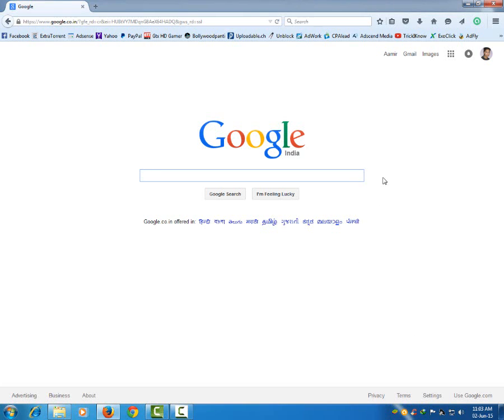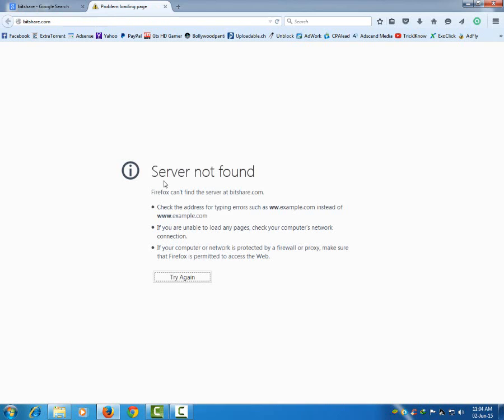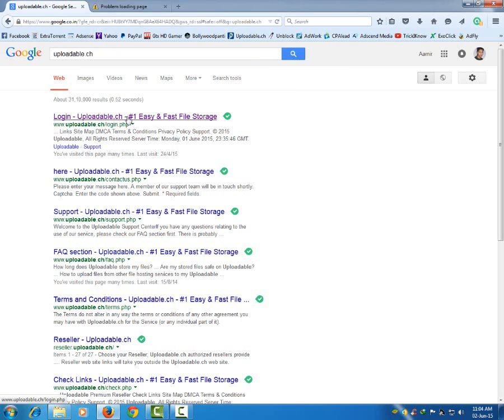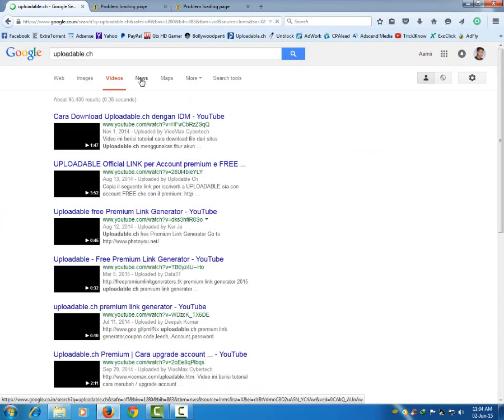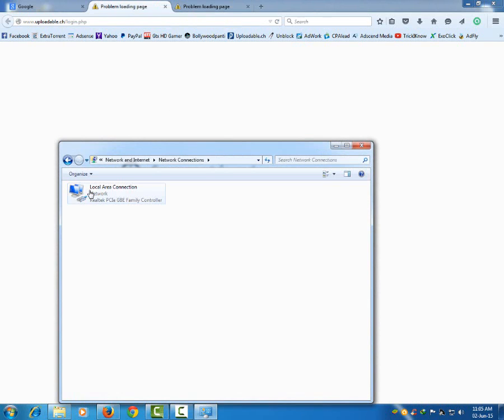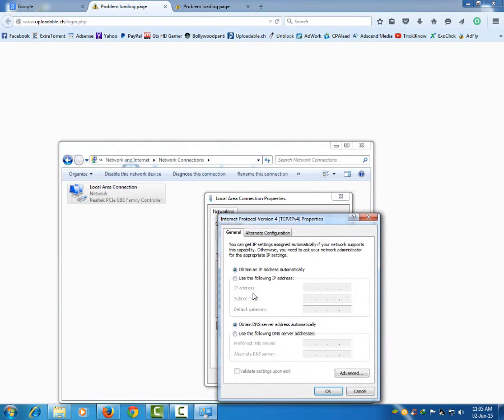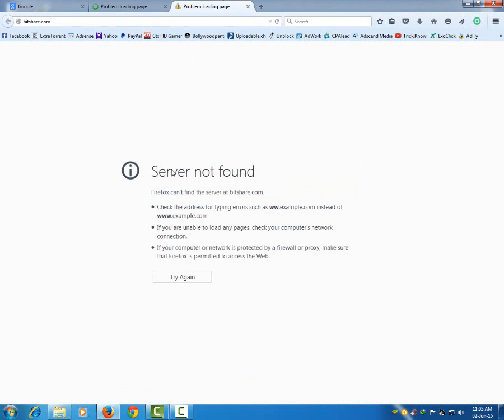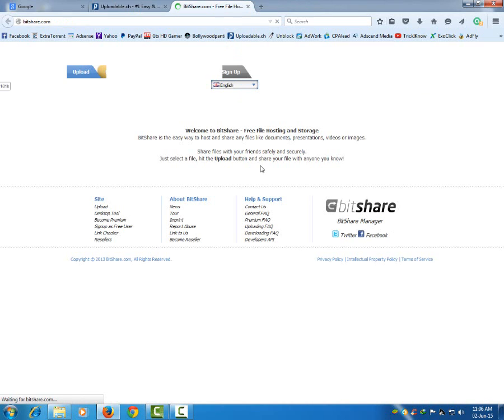How to Open Blocked Websites by Changing DNS Setting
How to Open Blocked Websites by Changing DNS Settings. This is a Tutorial of open blocked website such as file hosting sites or image hosting Sites. I have given two examples which are not opening in default network settings , showing "Server not found" error. This is because you are using default DNS addresses , you have to change them manually. I always use the following DNS Server Address :

After doing these steps you will found your browser so fast and reliable.